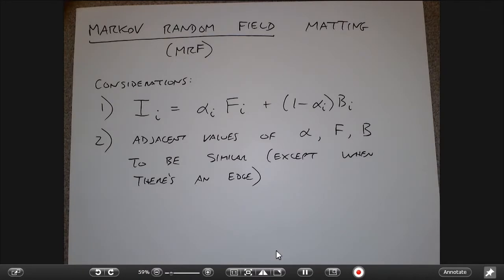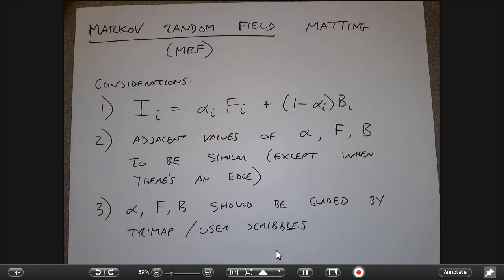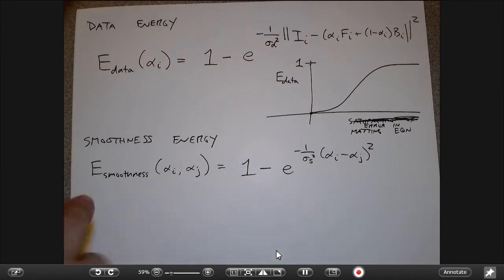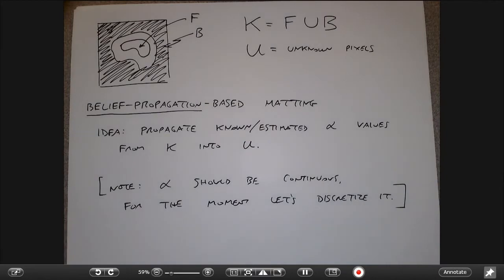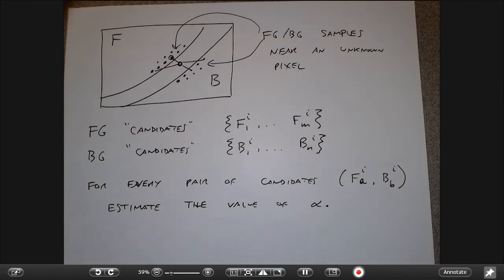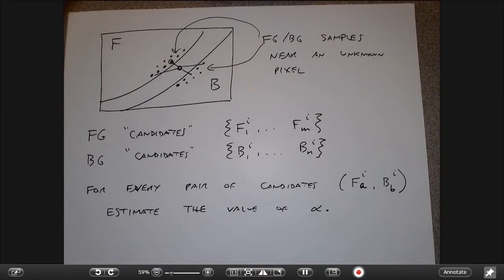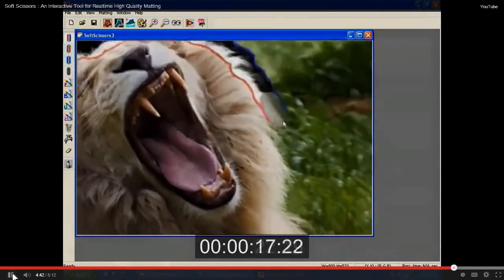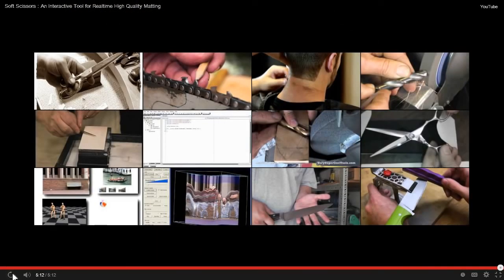CVFX Lecture 4 - Markov Random Field (MRF) and Random Walk Matting-5c6uE_CKl2I.mp4